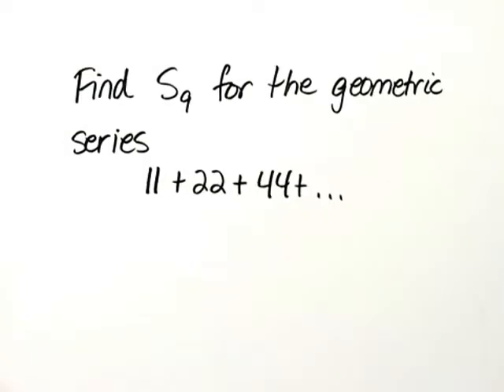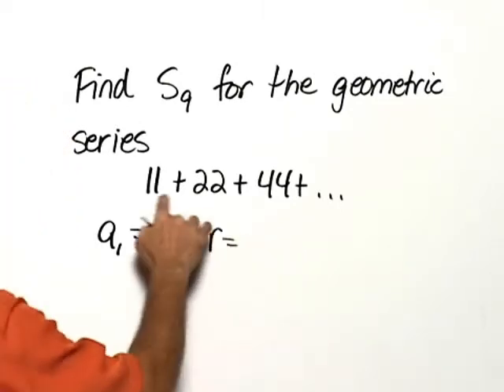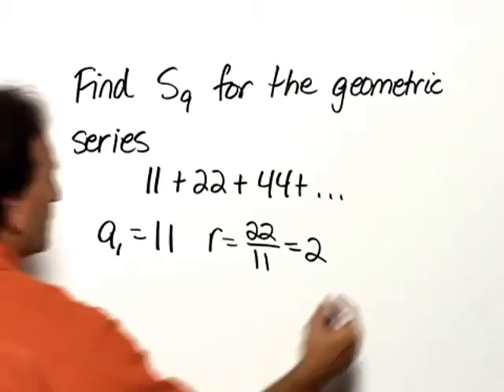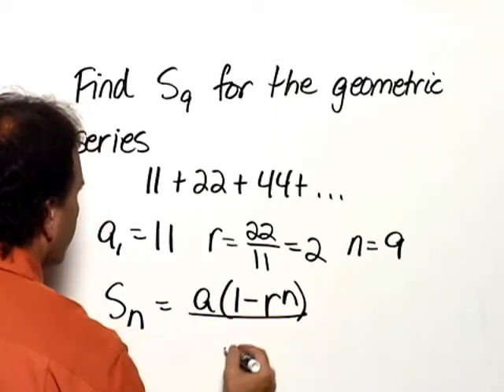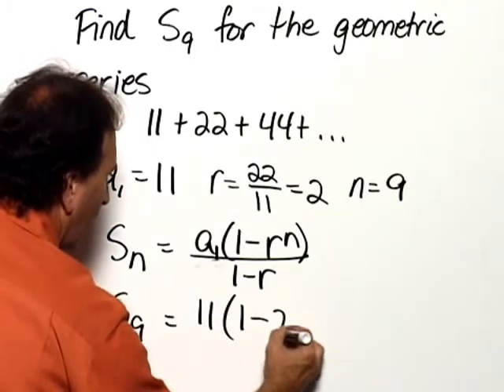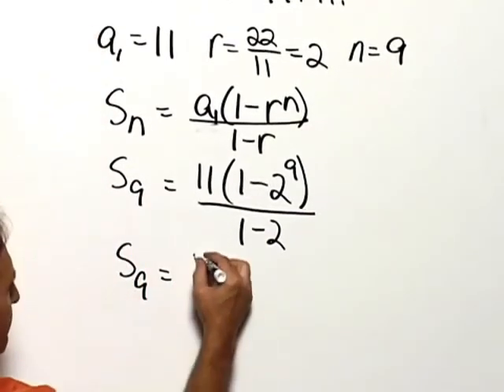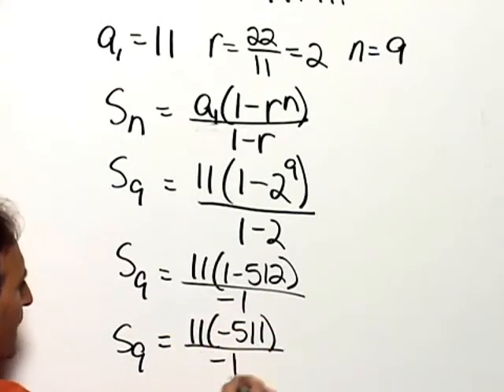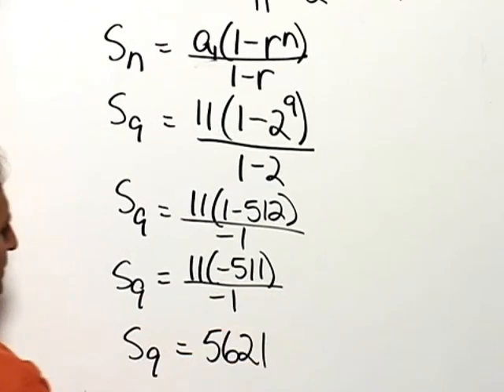Bittinger Elementary and Intermediate Algebra 7e Chapter Test Prep Ch. 14 Ex. 11